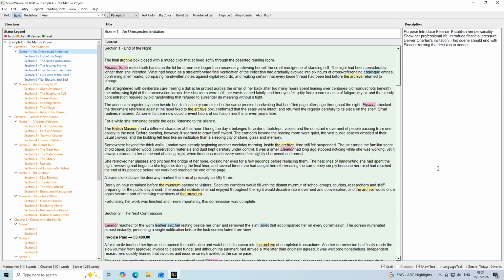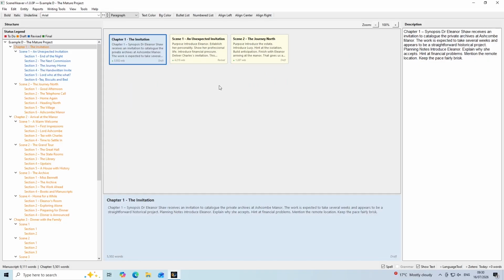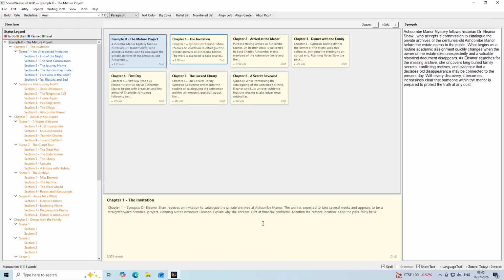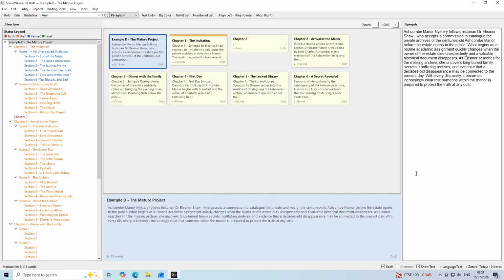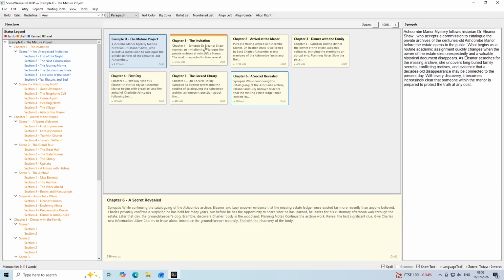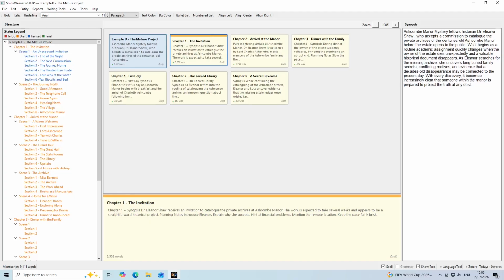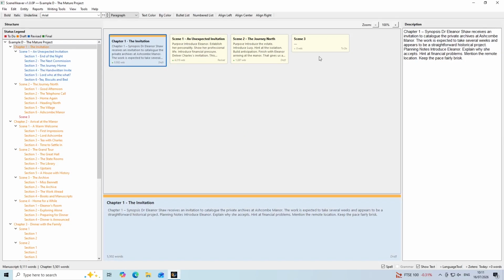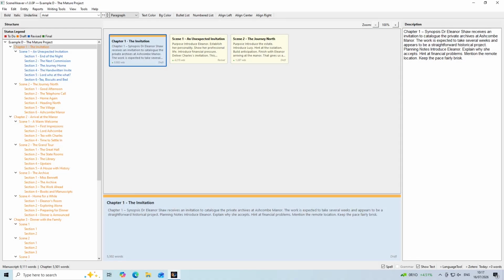Growing Your Manuscript with the Corkboard | SceneWeaver Tutorial 4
As your writing project grows, keeping track of its structure becomes increasingly important.

In this tutorial, we return to our mature SceneWeaver project and explore the Corkboard. You'll learn how to navigate your manuscript visually, work with descriptions, labels, manuscript status, word counts and targets, and manage scenes and sections as your project develops.

Rather than being a separate planning tool, the Corkboard provides another way of viewing and working with the same manuscript structure.

Topics covered:
• Navigating the Corkboard
• Parent and child node navigation
• Editing node descriptions
• Label colours
• Automatic manuscript status
• Word counts and word targets
• Zooming the Corkboard
• Adding and deleting scenes and sections

SceneWeaver is designed to help writers organise complex writing projects without forcing them into a single workflow.